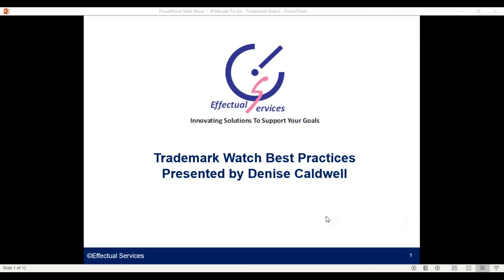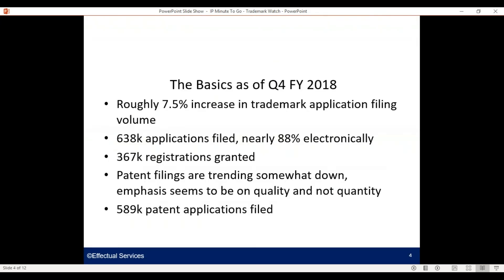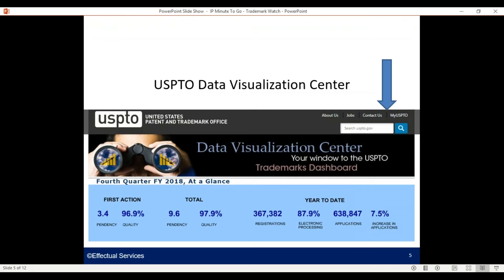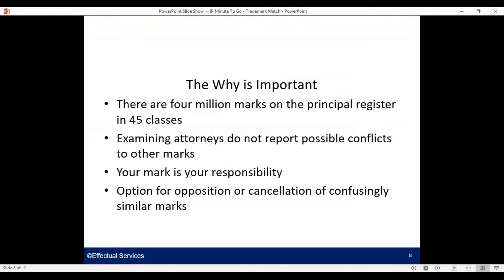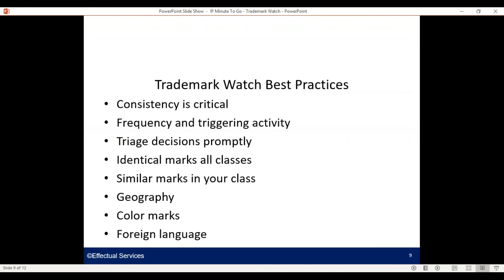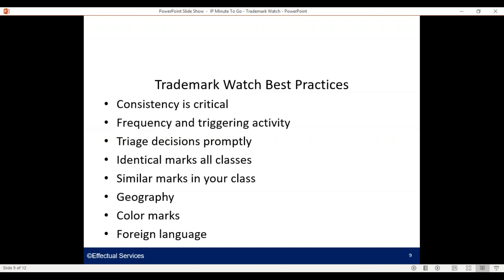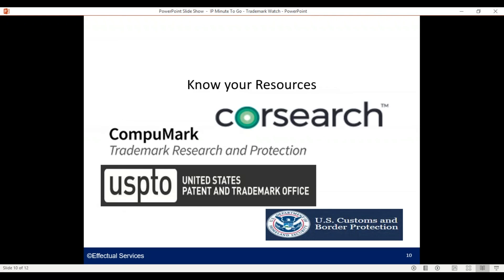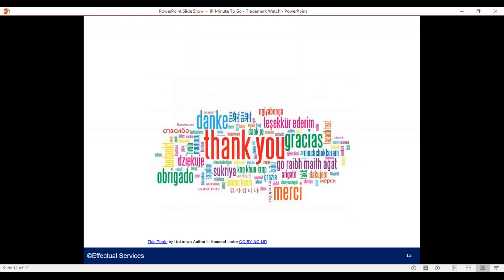IP Minute To Go #11 Trademark Watch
We are proud to release IP Minute To Go #11.  The topic is Trademark Watches.  You are bound to learn a nuance or concept you didn't know before.